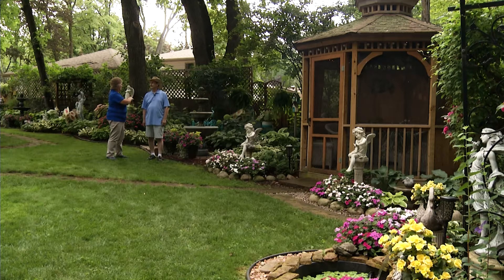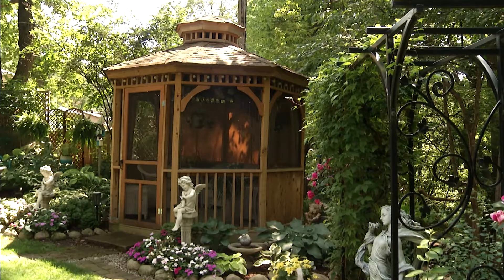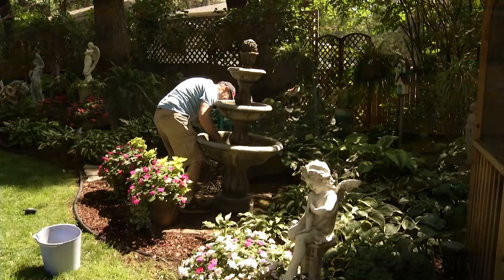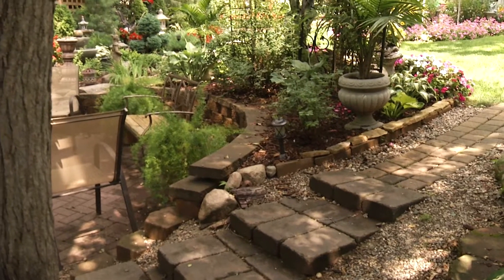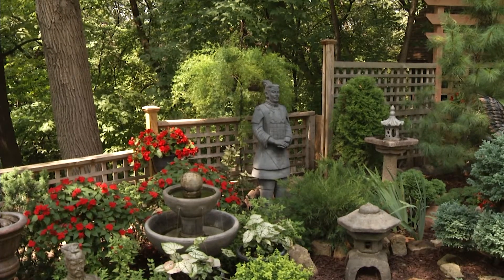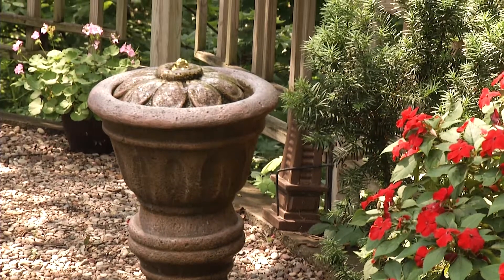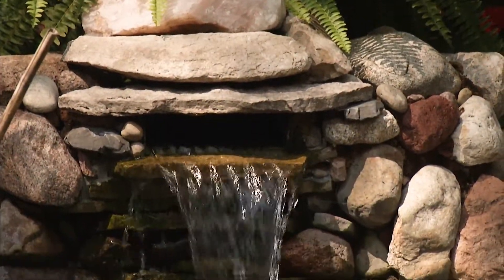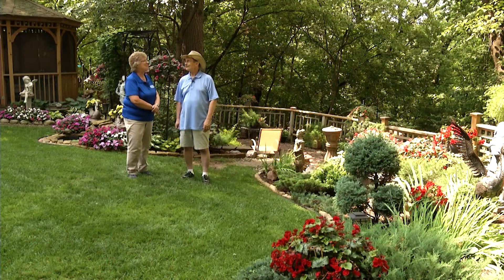Prairie Yard & Garden 3503 | The Serenity Yard | Gazebo and Fountains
Tim Johnson shares the many statues and fountains he and his wife Linda, incorporate into their landscape design.

Mary Holm returns for her eighth season as the host of Prairie Yard & Garden (PY&G) on Pioneer PBS.

Mike Cihak is the executive producer of PY&G -- the show that inspires well-being through the growing and enjoyment of plants.

PY&G is produced by Pioneer PBS. Production sponsorship is provided by ACIRA, Heartland Motors, Shalom Hill Farm and the Friends of PY&G.